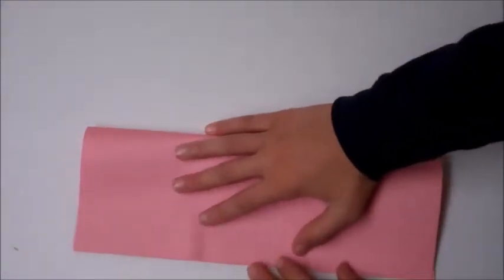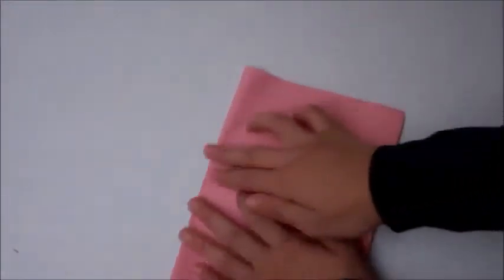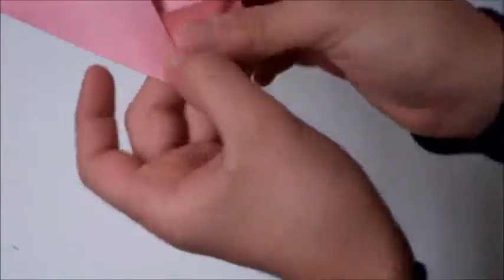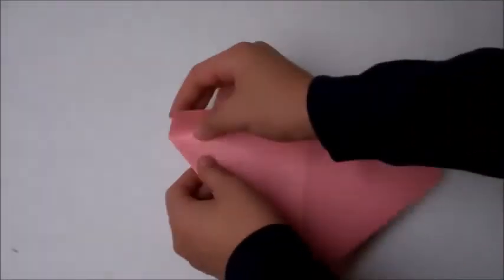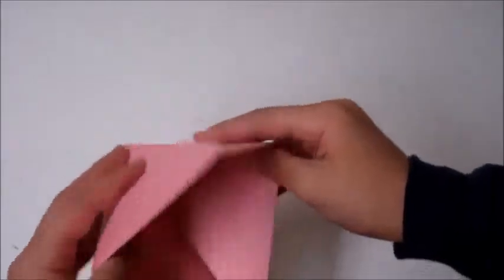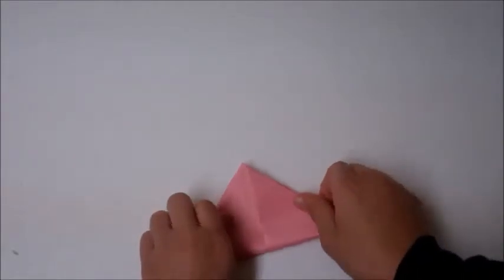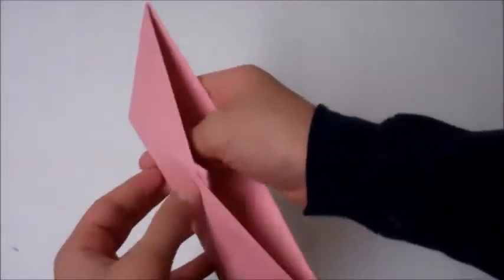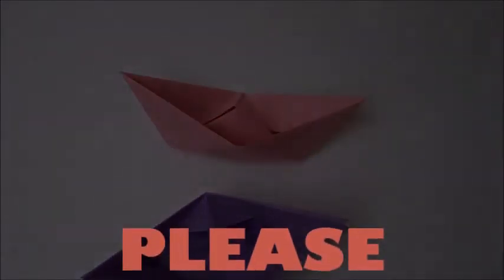How To Make A Paper Boat